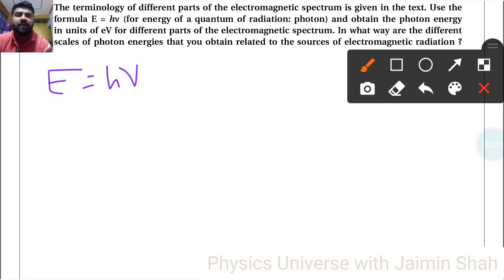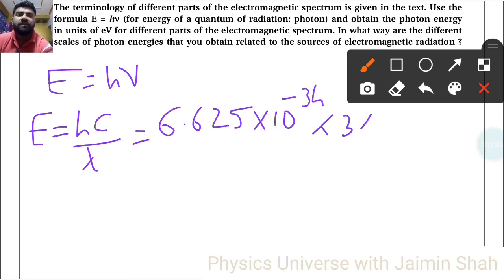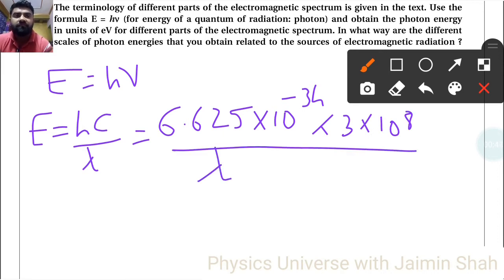NCERT Physics class 12 chapter 8 EXERCISE 8.9